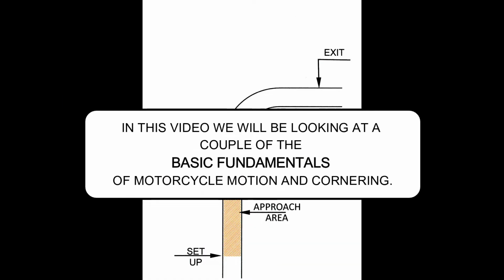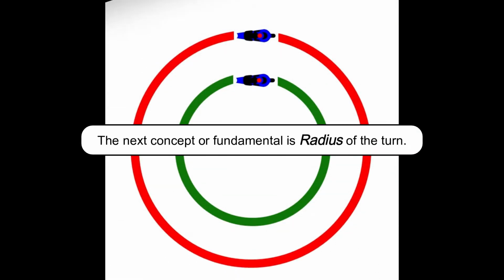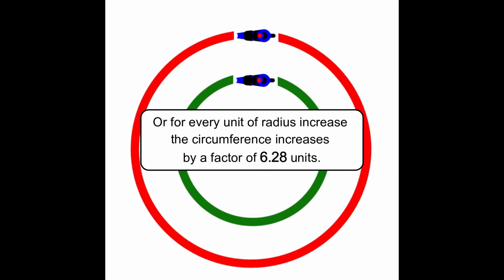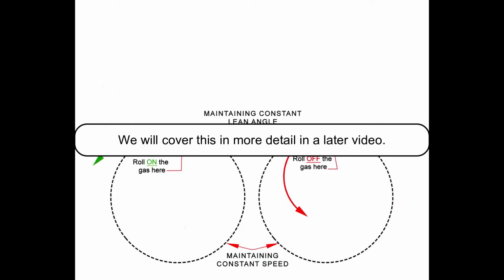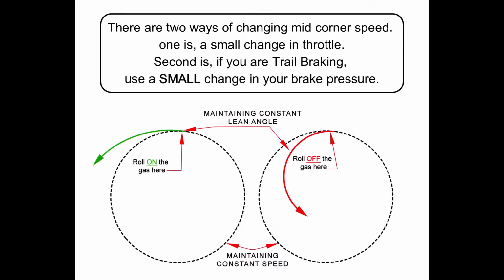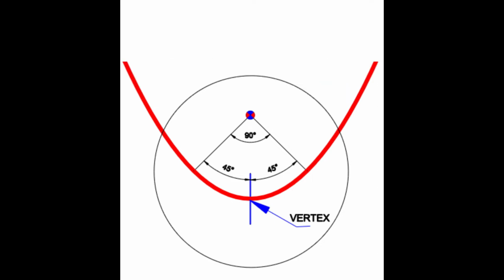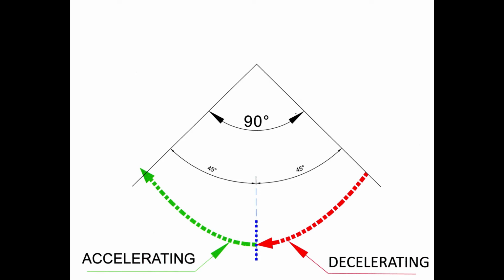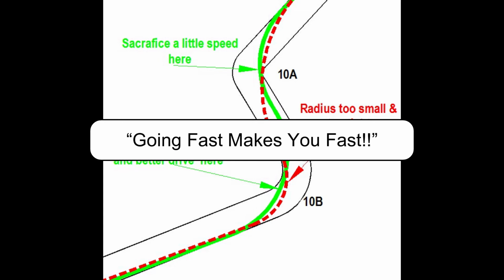Basic Fundamentals of Motion 1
The basic fundamentals & dynamics of M/C motion. A basic understanding of the dynamics of motorcycle motion will help the rider to understand the purpose and goals of advanced riding techniques.